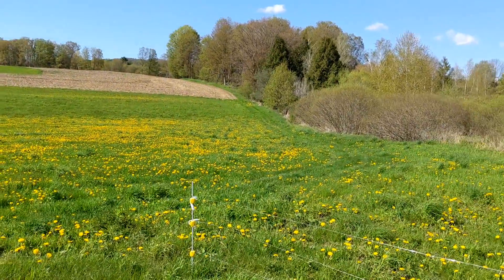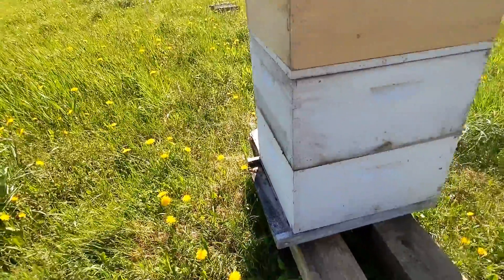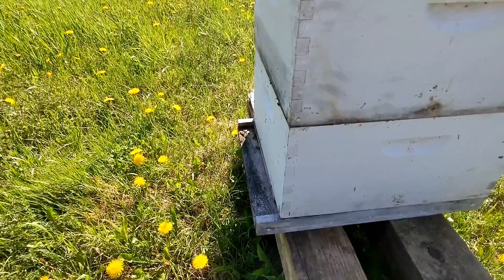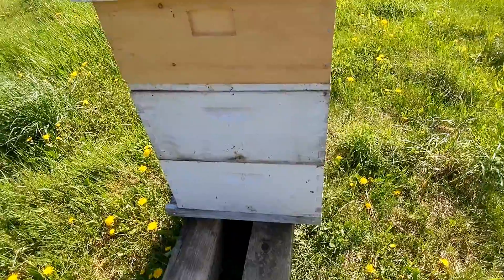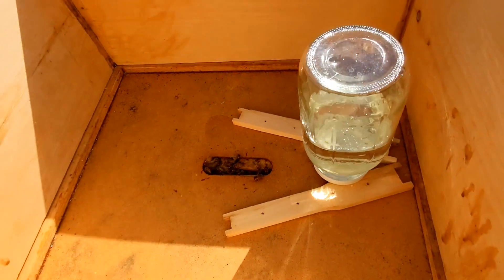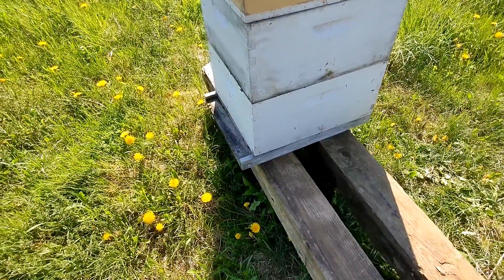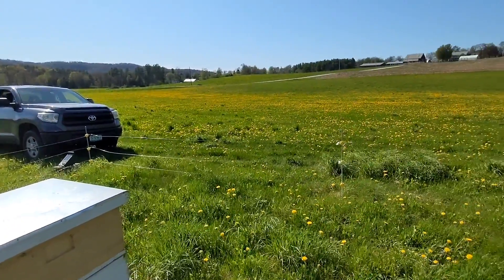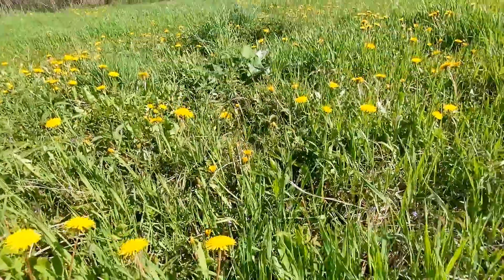The bees are busy, a quick update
Just a short update on the bees. Hopefully I'll be doing a bit more video soon. It still feels weird talking to a camera and showing people my stuff.